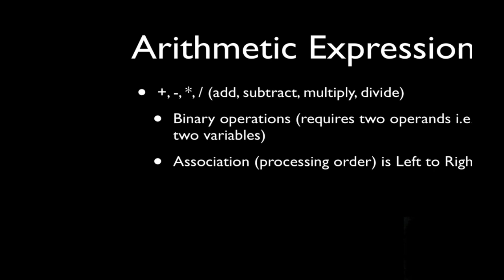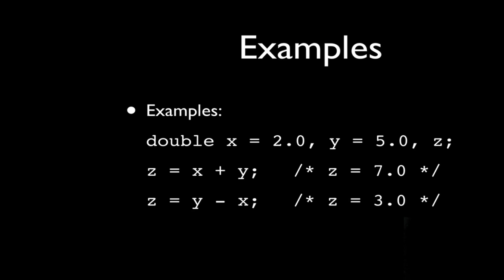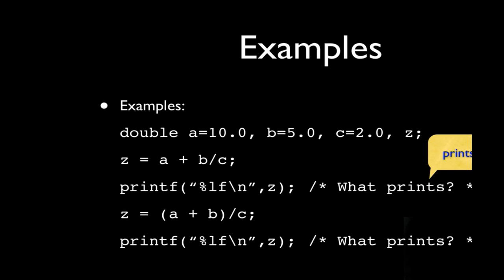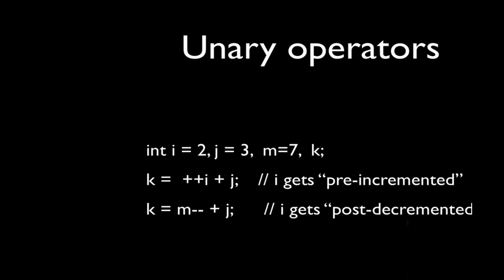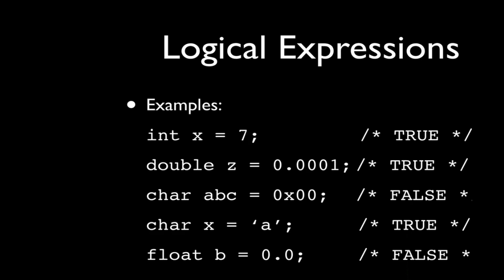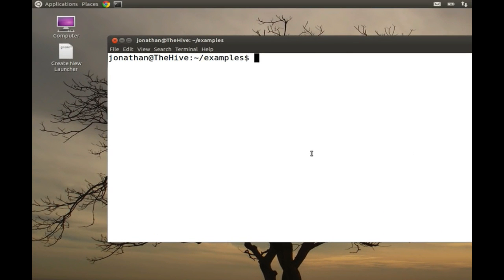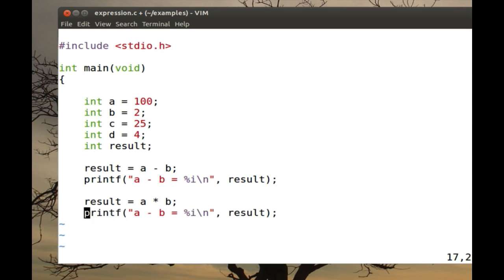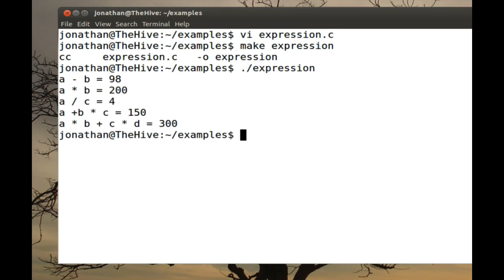C Programming Language Expression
C Programming Video Tutorials for Beginners : Arithmatic /Logical Expression